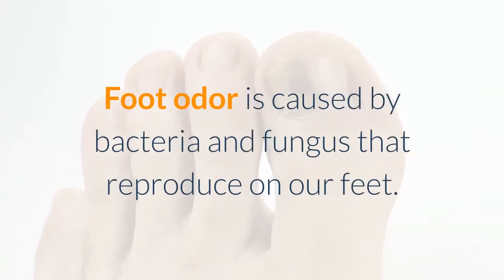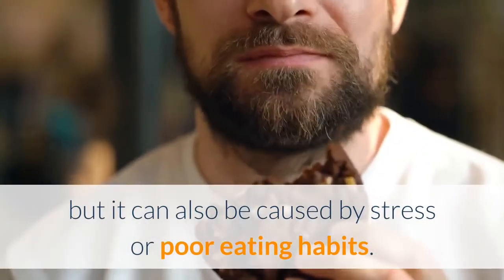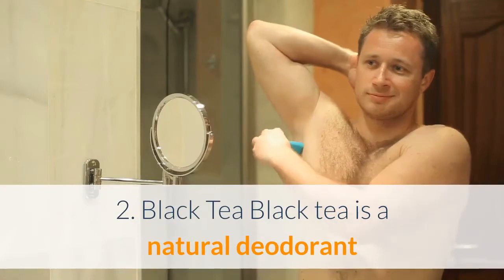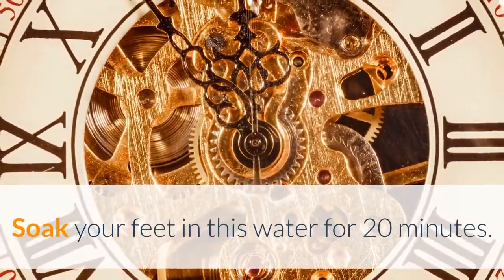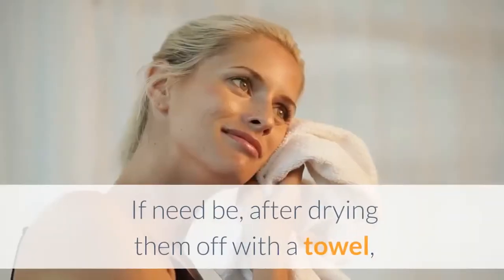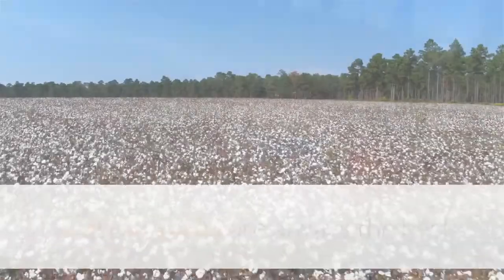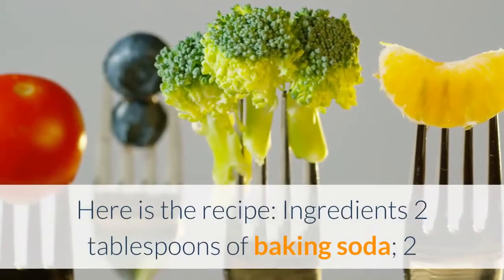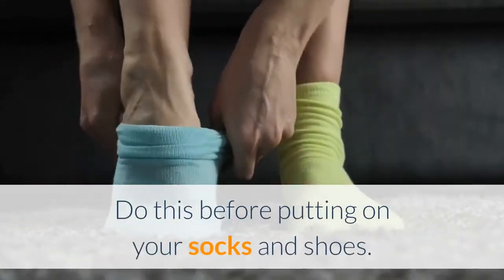A Surefire Way To Get Rid Of Stinky Feet Fast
It has everything you need for a healthy lifestyle!

Foot odor is caused by bacteria and fungus that reproduce on our feet. Skin cell renewal or excessive sweating can create better breeding environments for bacteria, since they feed on dead skin cells and reproduce more rapidly due to sweat. Foot odor is more common in people with poor hygiene, but it can also be caused by stress or poor eating habits. Remember these tips: 1. Moisturized feet don't stink as badly Rub some lotion on your feet every day before going to bed. That will help keep your feet from drying out, which in turn will cut off the bacteria’s food supply. Massage your feet with whatever lotion you prefer every night before going to sleep. 2. Black Tea Black tea is a natural deodorant and astringent because it is rich in tannic acid. Dipping your feet in black tea will make them sweat less, and consequently produce less odor. All you have to do is boil 2 cups of water with two tea bags and dump the tea into a bowl of warm water. Soak your feet in this water for 20 minutes. Repeat this process daily. 3. Dry Your Feet Off Better Not drying your feet off very well after getting out of the shower is one of the main causes of bacteria. If your feet are dry, the bacteria can't breed. So, after you get out of the shower, or remove your feet from soaking in black tea, dry them off well. If need be, after drying them off with a towel, use a piece of toilet paper to dry between your toes. 4. Wear Socks Socks are necessary accessories when wearing shoes. They help absorb sweat, keeping the bacteria from breeding. Of course, it’s important to wear clean socks every day. It’s a matter of cleanliness and health. Cotton socks are always the best. You can also put together a homemade talcum powder to prevent foot odor. It’s quite simple. Just mix together 1 part cornstarch and 1 part baking soda. You can also add essential oils or fragrances to add a little something. Here is the recipe: Ingredients 2 tablespoons of baking soda; 2 tablespoons of cornstarch; 2 drops of an essential oil (like geranium, for example) ; 1 tablespoon of dry, ground calendula petals (optional). Instructions Mix all the ingredients in a jar, and massage the mixture gently into your feet. Do this before putting on your socks and shoes.